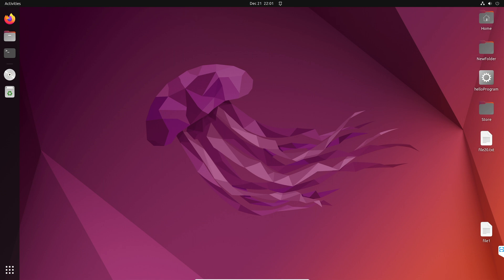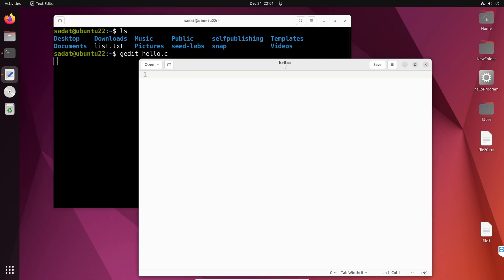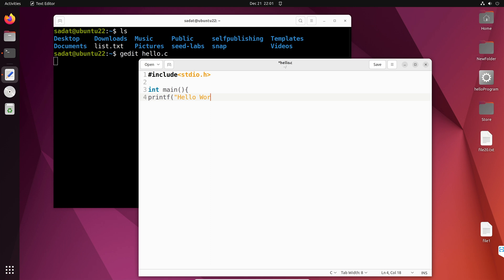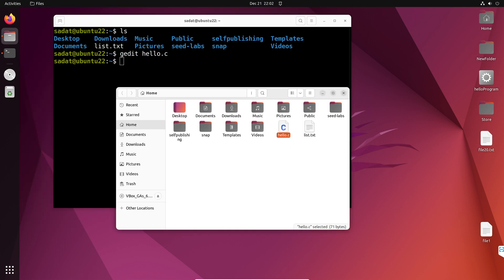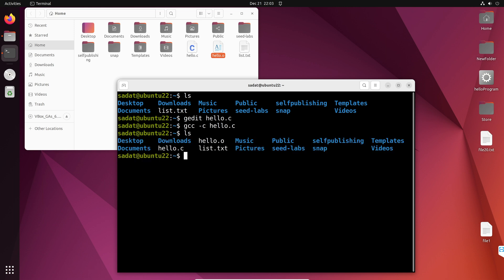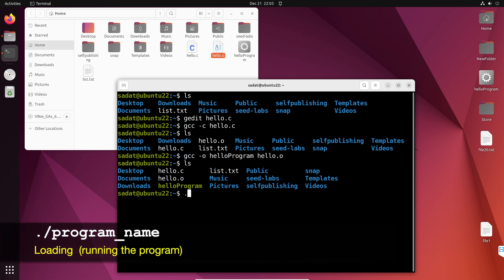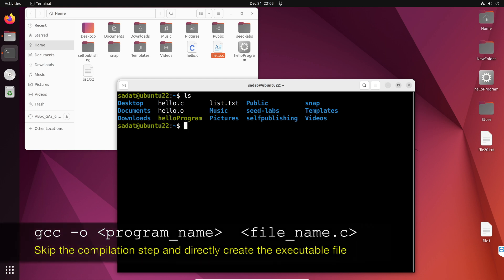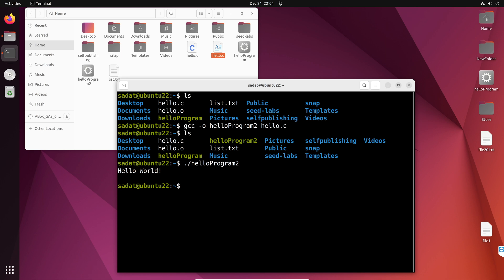How to Write, Compile, and Run C Programs on Linux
How to write, compile, link, and load a simple C program in Linux.